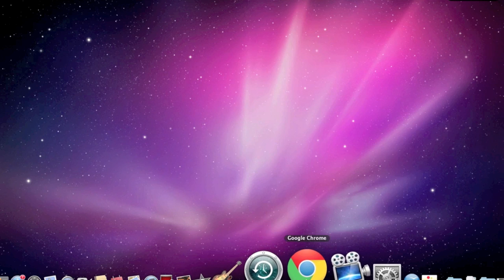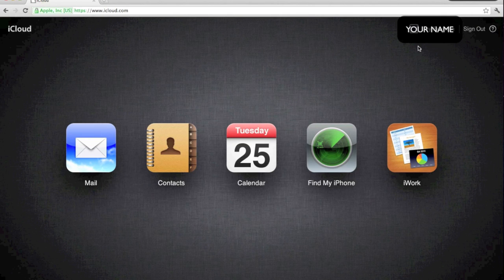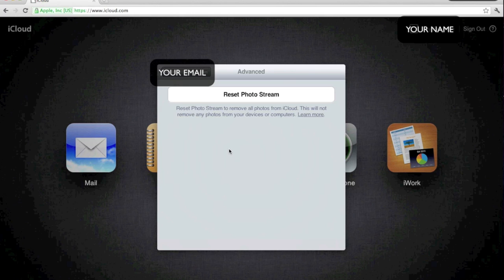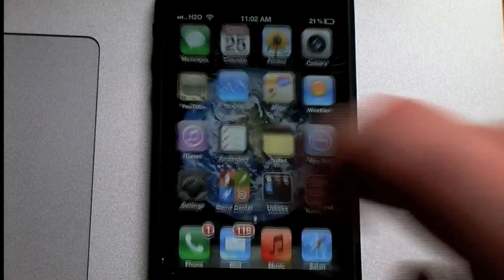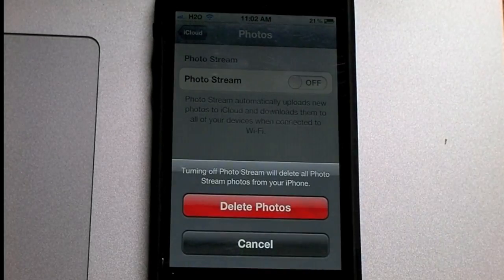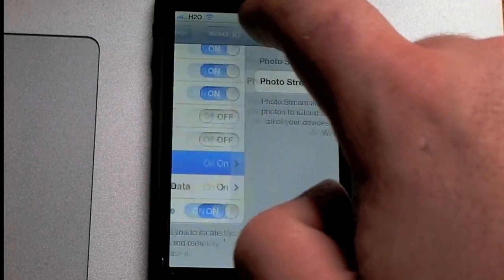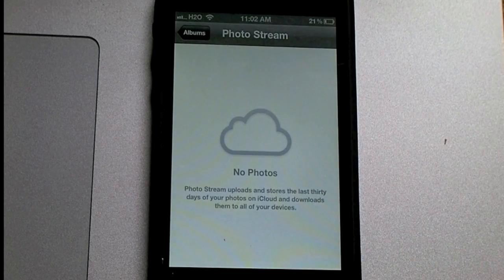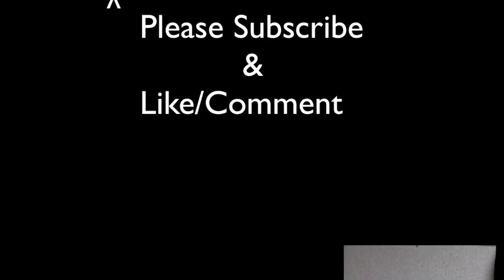How to delete your photo stream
A walk through on how to delete your photo stream from your apple device. Some people may not want certain photos to be shared on their photostream. In order to remove them you have to delete them all. You can do it from your phone by going to setting/iCloud/ photo-stream and turning photo stream to off. It will then ask you if you'd like to delete all the photos. Say yes. Thats it. There gone. Please refer to the video to see how to do this from the computer.